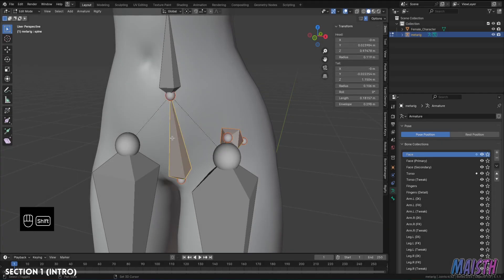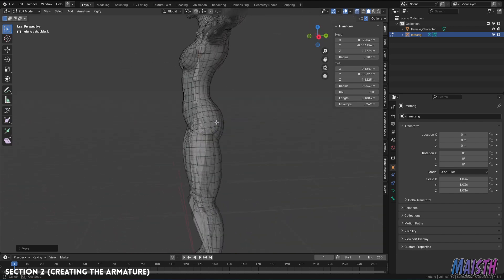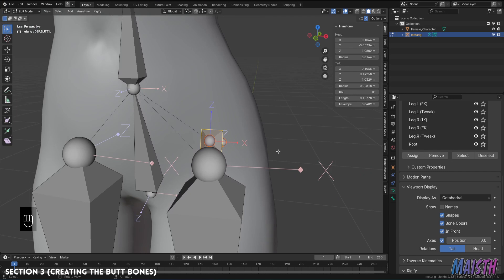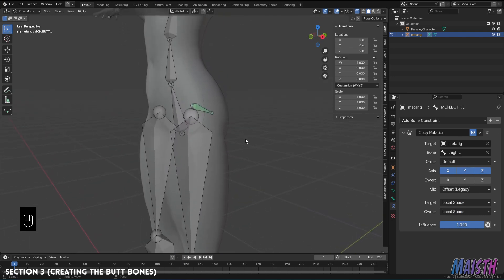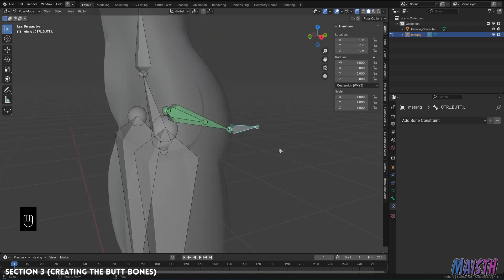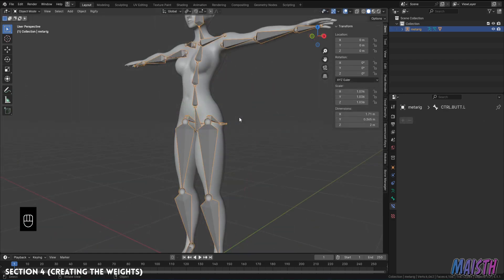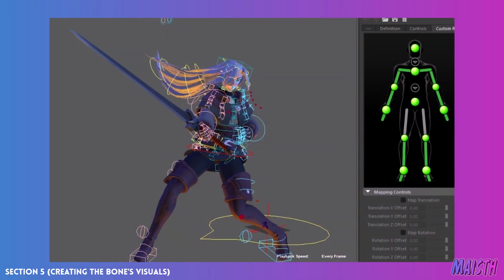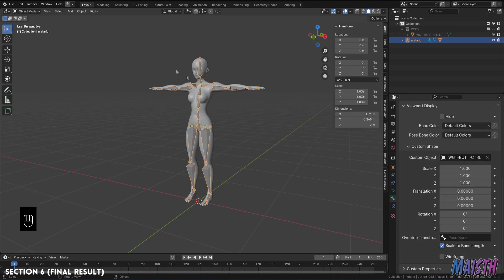How to Rig a Character's Butt in Blender! - Blender Tutorial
In this Blender Tutorial We'll see how to Rig a Butt for a Character in Blender. We'll see a steps by steps guide on how we'll be making the bones for the butt, making the mechanism and controls so you have the control to move it and that it deforms automatically when moving the leg!

Timestamps
0:00 - Section 1: Intro
1:17 - Section 2: Creating the Armature
2:46 - Section 3: Creating the Butt Bones
11:25 - Section 4: Creating the Weights
15:25 - Section 5: Creating the Bone's Visuals
17:33 - Section 6: Final Result

Female Character file (Download the Initial File to start from the beginning, Final File has the Female Character already rigged with the Butt Bones if you need it.)

Aswell as my most recent tutorial series about modeling 3 Human Characters (Neutral, Male and Female)